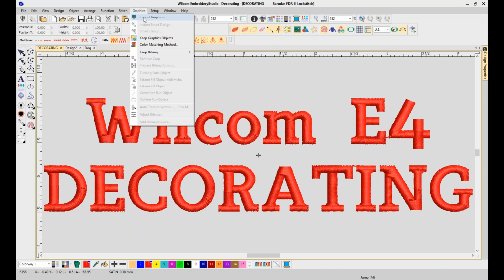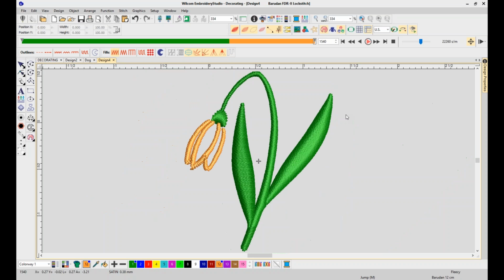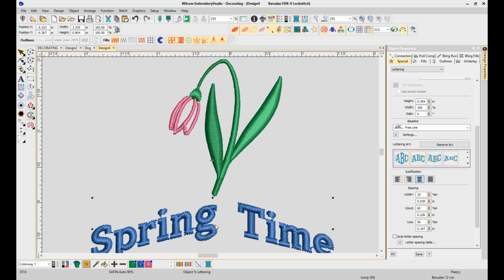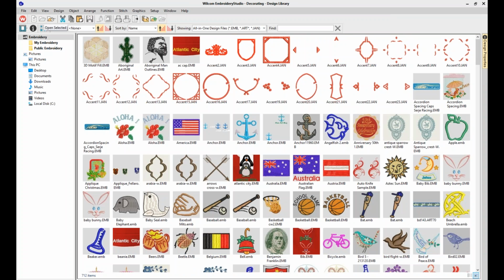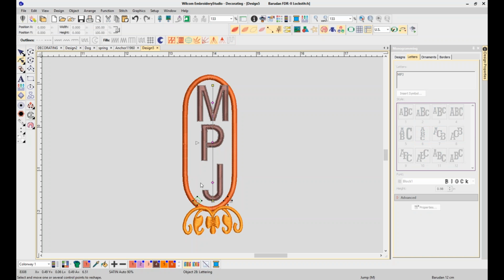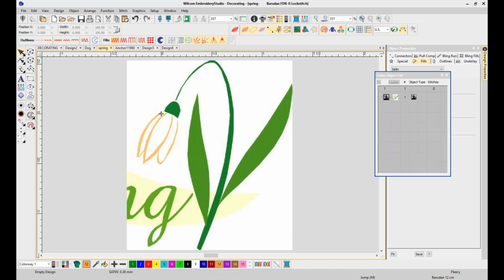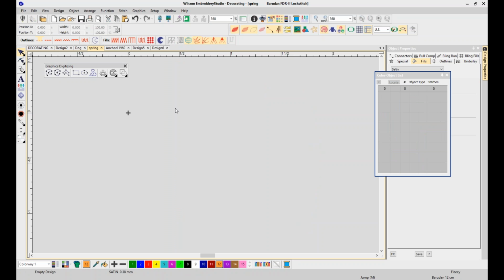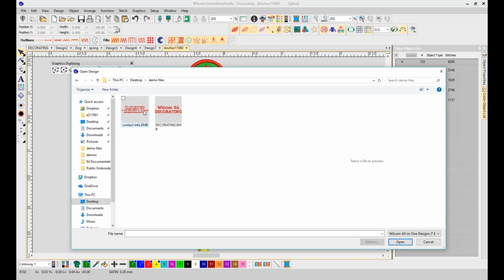Wilcom EmbroideryStudio e4 Decorating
EmbroideryStudio e4 Decorating  in-depth overview.